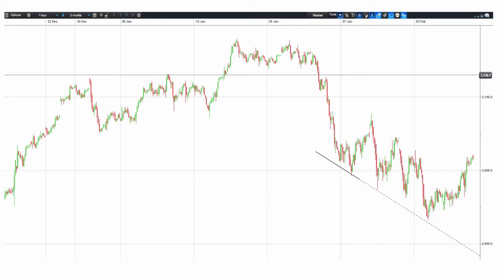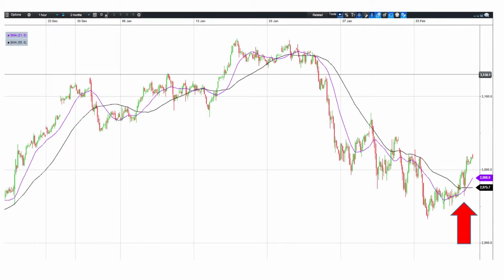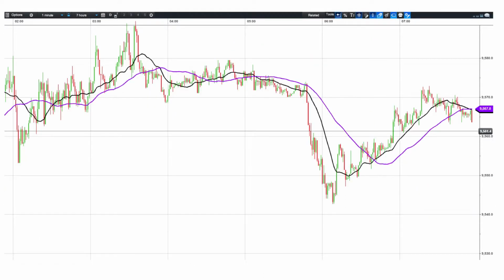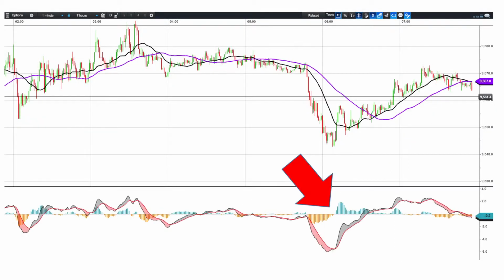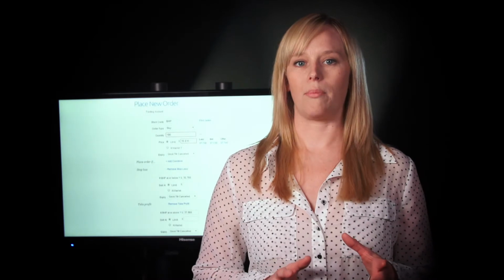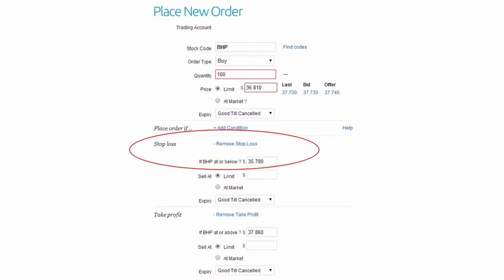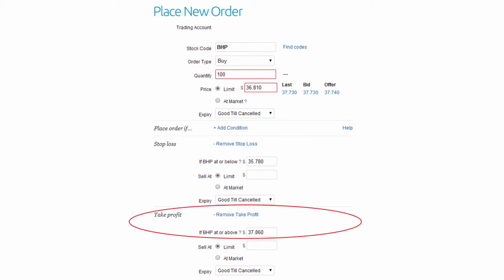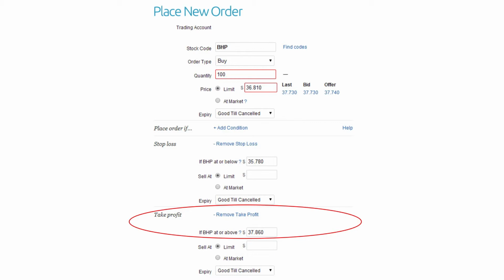Shae Russell - A Beginner’s Guide to Technical Analysis - Lesson 4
Over the past three videos, we’ve introduced you to technical analysis and some basic techniques, including trend lines, support and resistance, and Fibonacci.

Now, you’ll discover how to use those techniques to determine a level to enter a position, and when to exit.